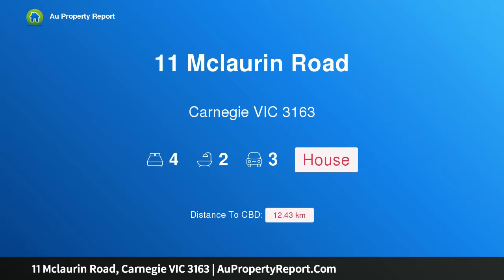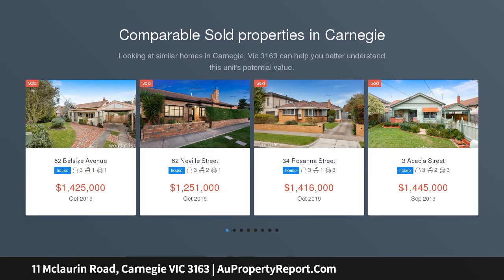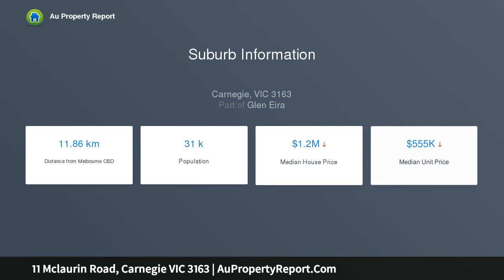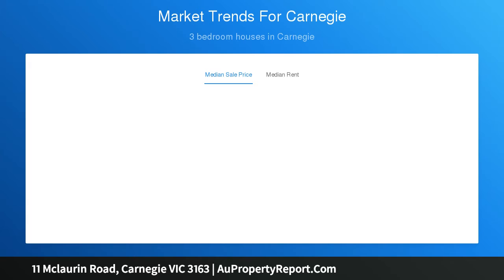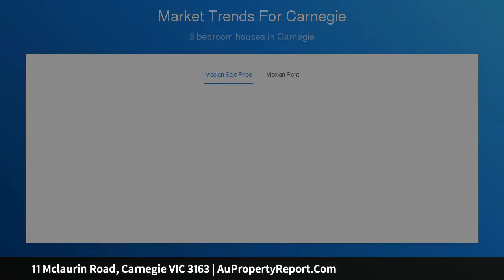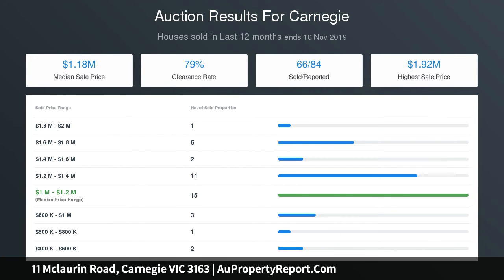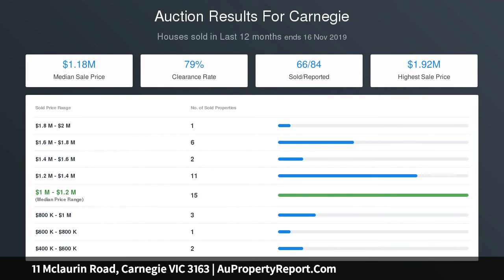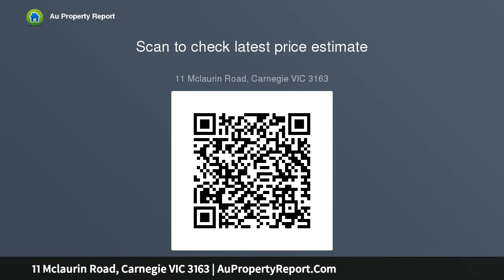11 Mclaurin Road, Carnegie VIC 3163 | AuPropertyReport.Com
11 Mclaurin Road, Carnegie VIC 3163
Property Type: house
Bedrooms: 4
Bathrooms: 4
Car Space: 3
For the family who wants it all